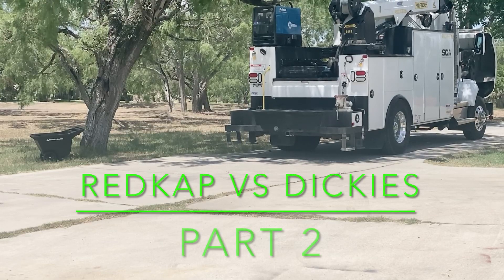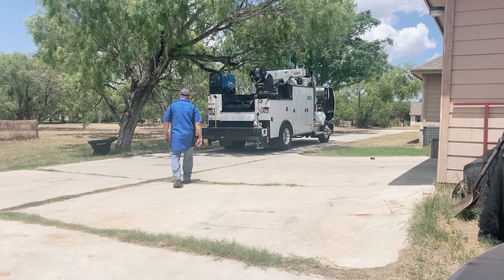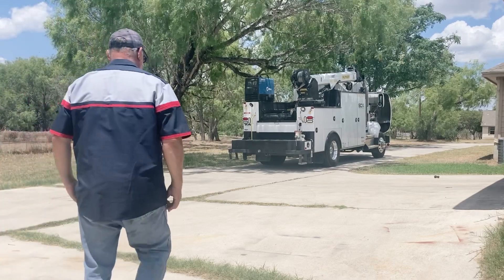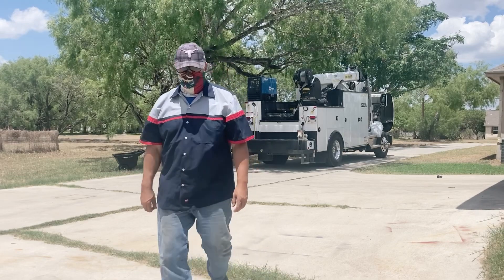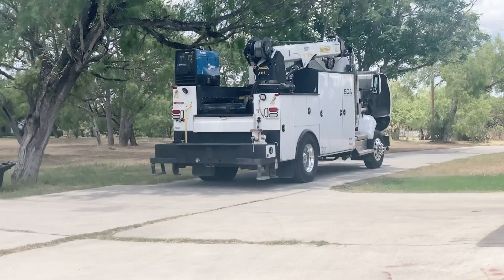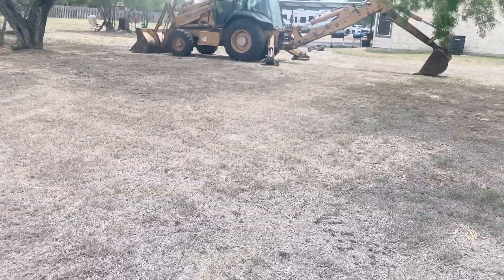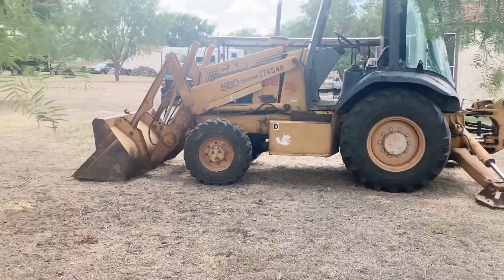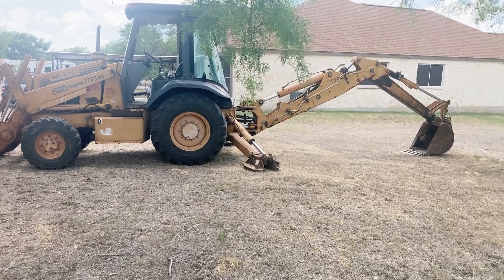Who is better REDKAP or Dickies ???